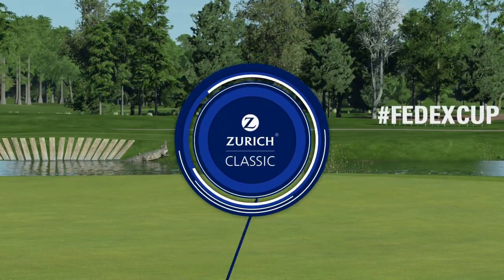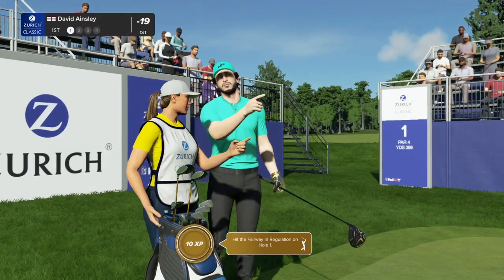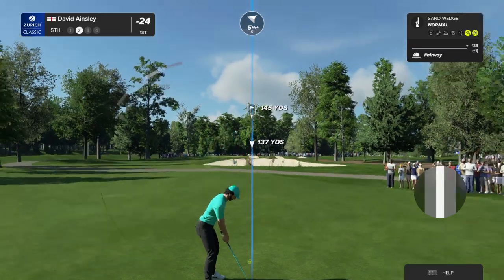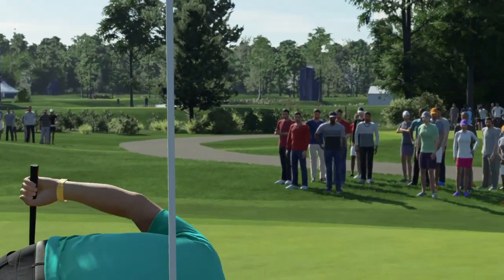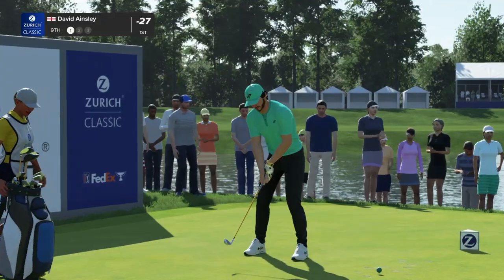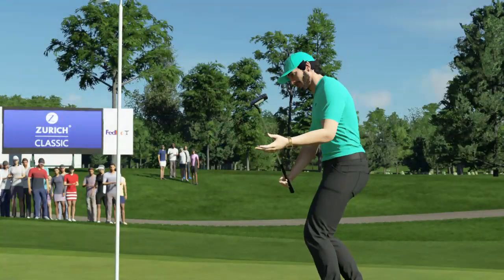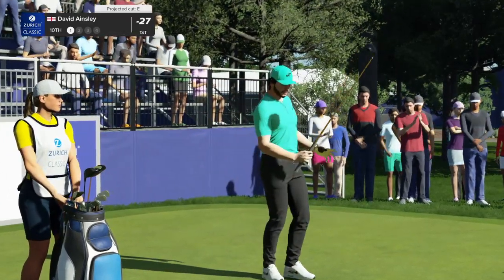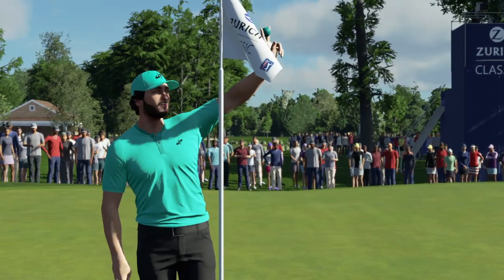New Orleans classic Day 2 part 1